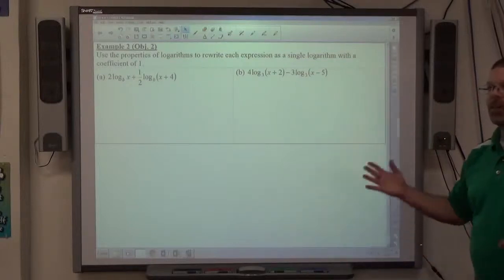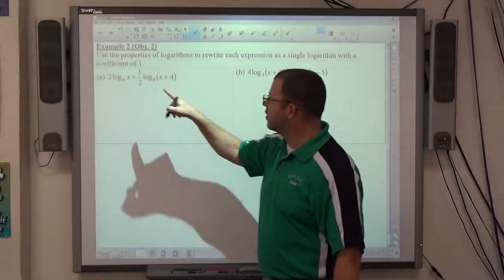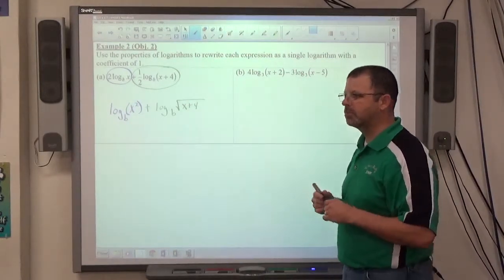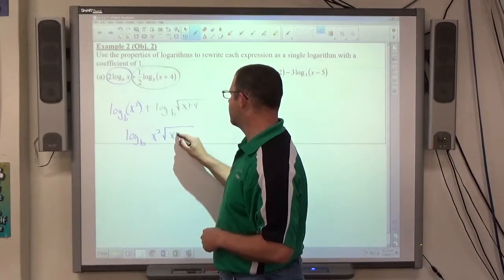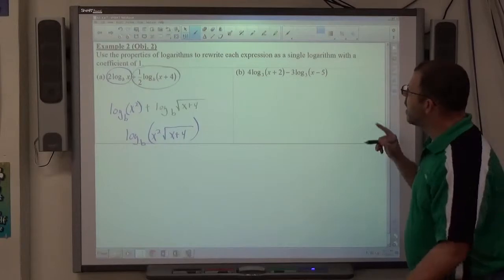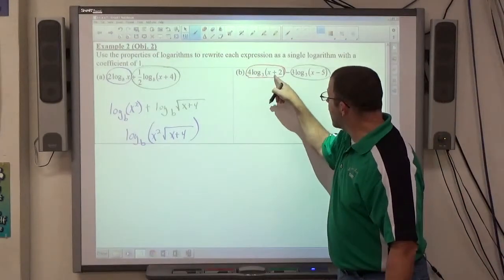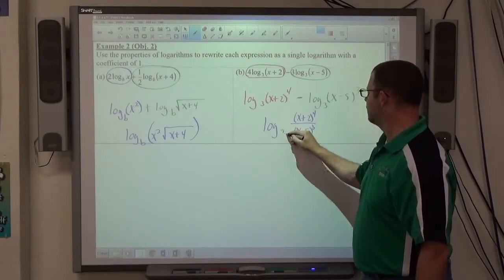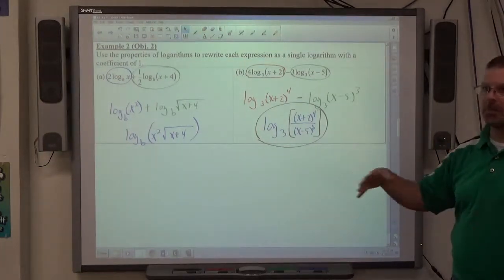Geo Trig 4.4 Example 2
Use the change-of-base formula and your calculator to approximate the value of a numerical logarithm accurate to a specific decimal place.